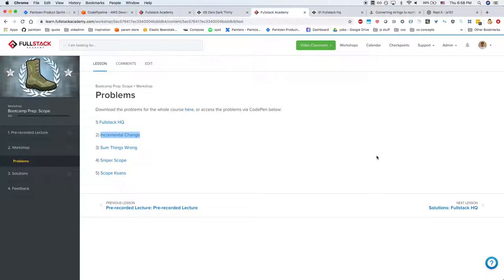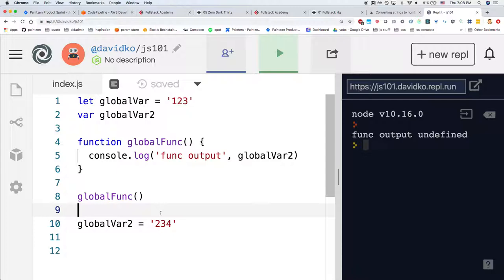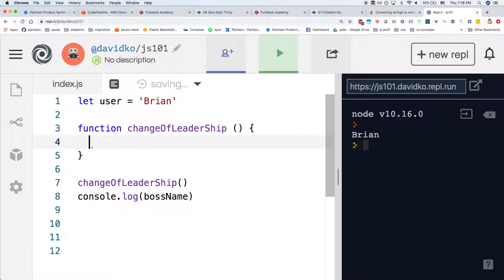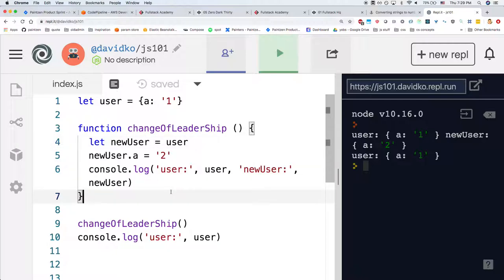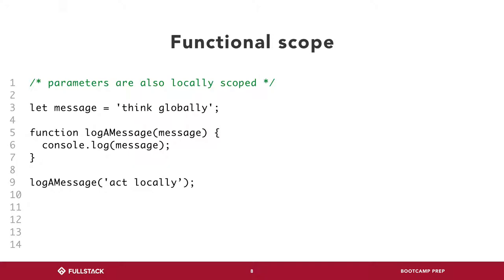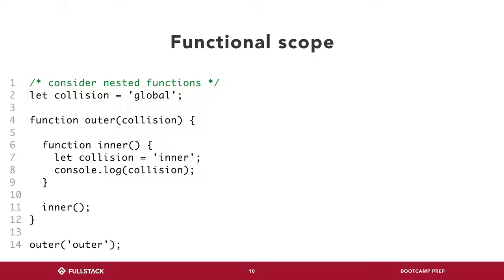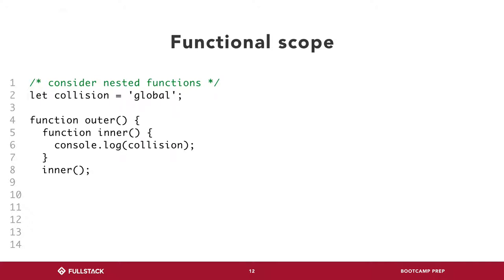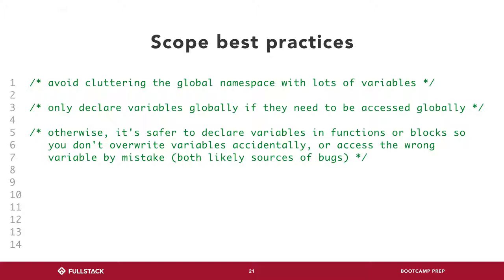BCP 1911 - Lecture 4 Scope